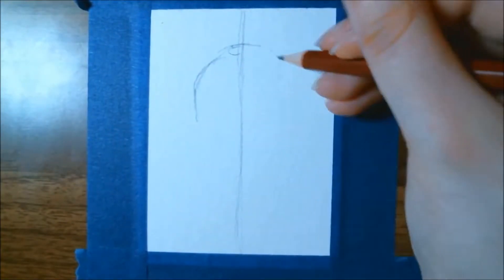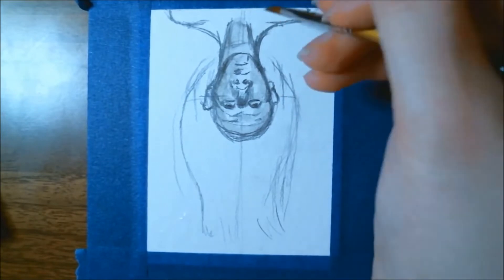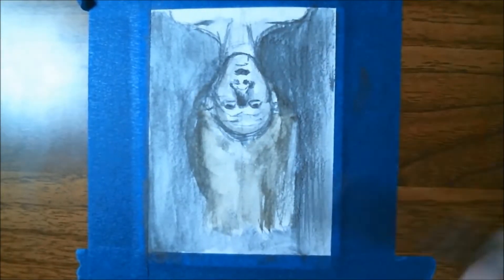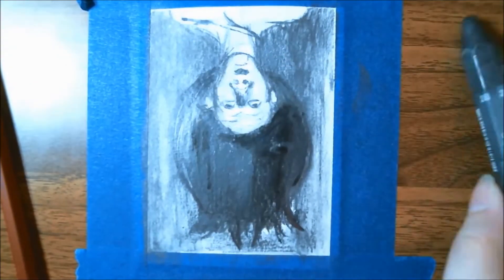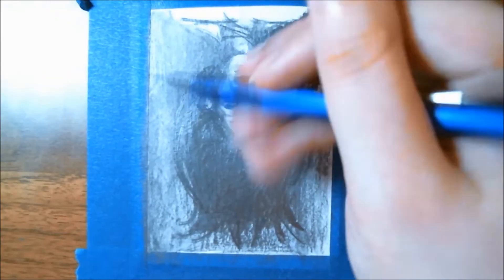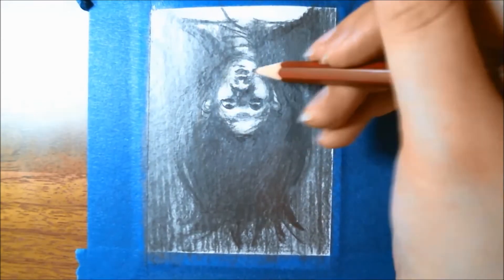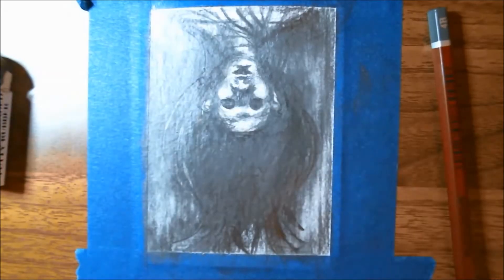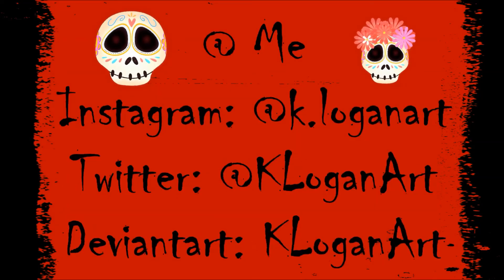SketchBox Premium Box June 2020 Project & Review - And an Upside Down Ghost Lady Drawing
In this video, I create something using the items that came in the June 2020 SketchBox premium box. I took the opportunity to create a creepy graphite drawing with the supplies provided.

The opinions included are only my own. Don't feel obligated to agree with me.

If you are interested in getting monthly boxes through SketchBox you can do so

K.LoganArt Shops Prints, t-shirts, and more at KLoganArt.redbubble.com